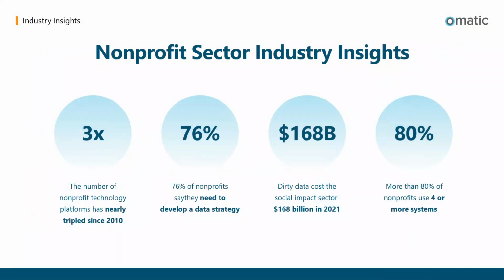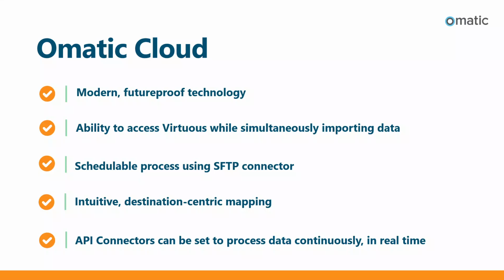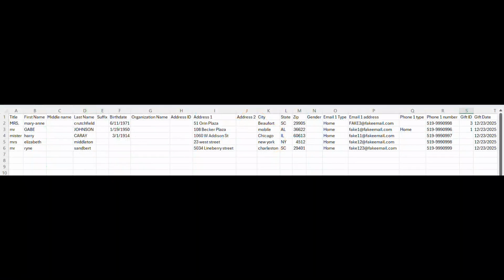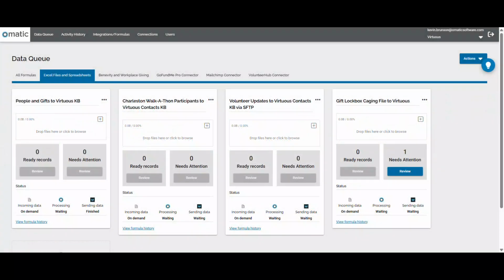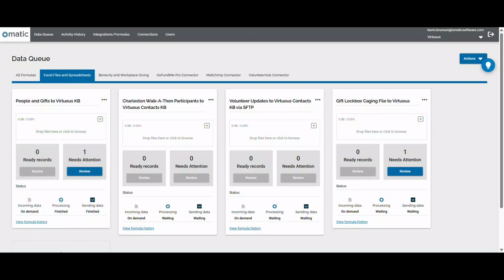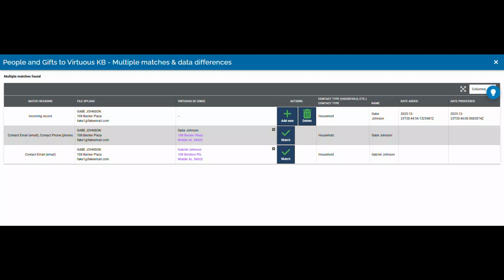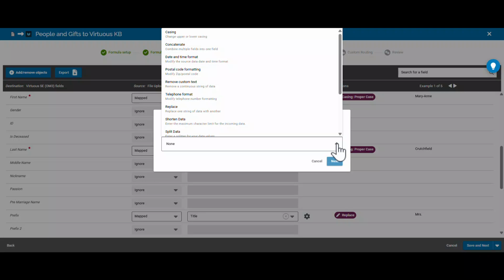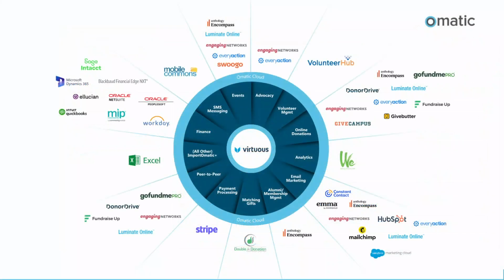ImportOmatic+ Powered by Omatic Cloud for Virtuous